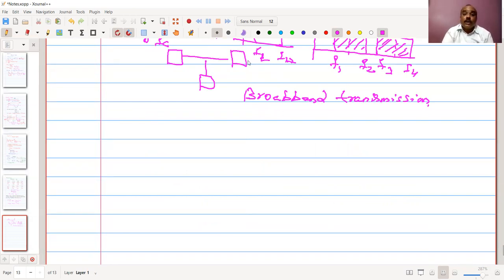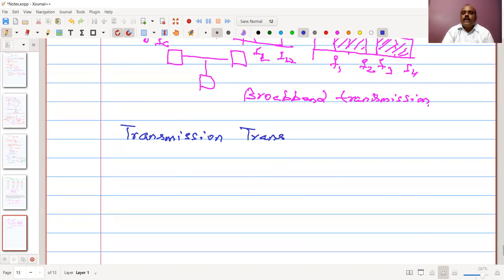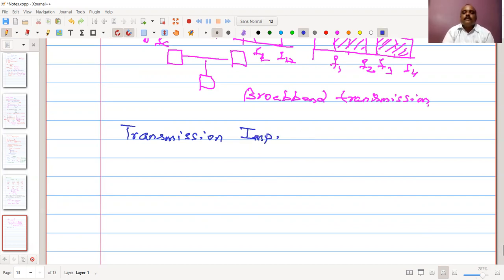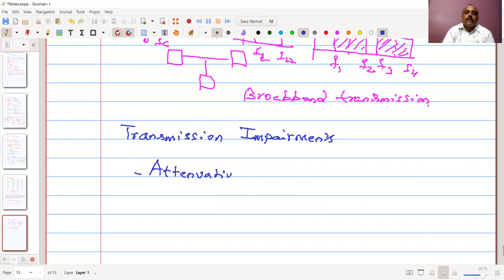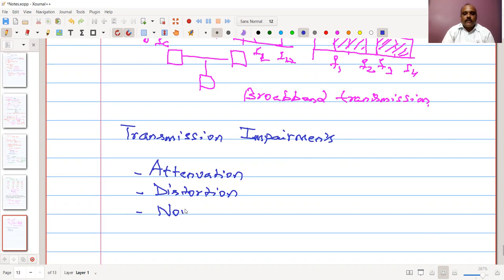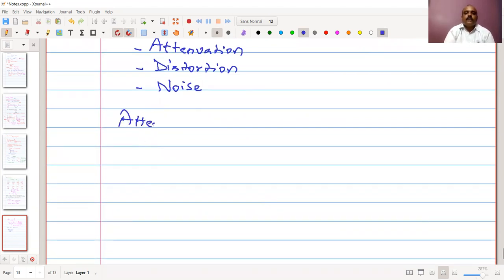Module 1 Lecture 8 Baseband Transmission and Impairments